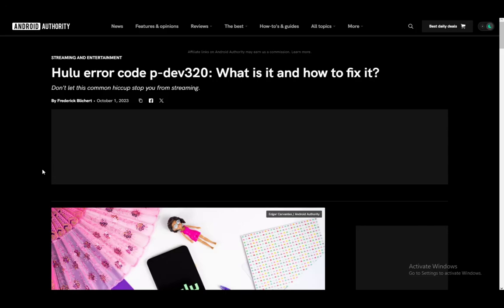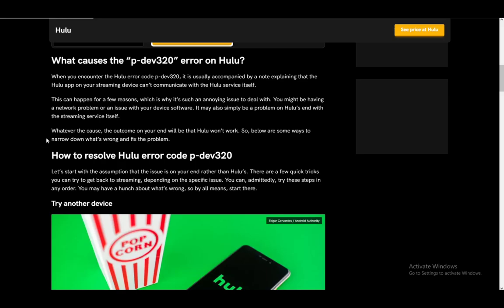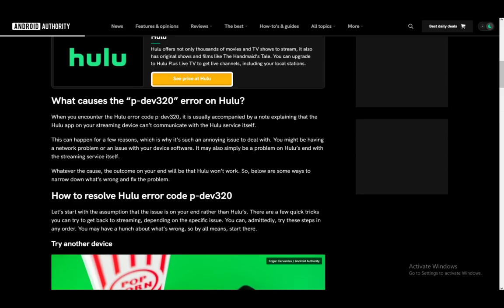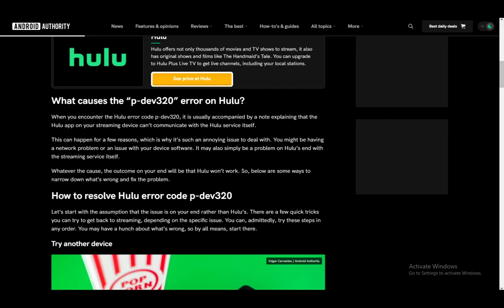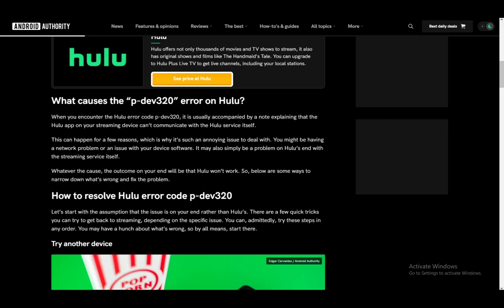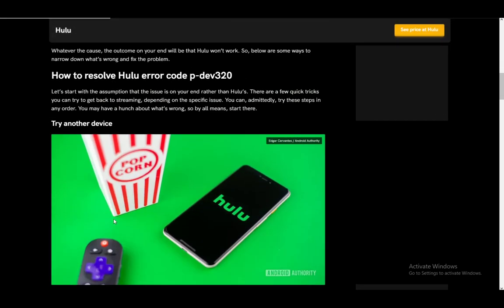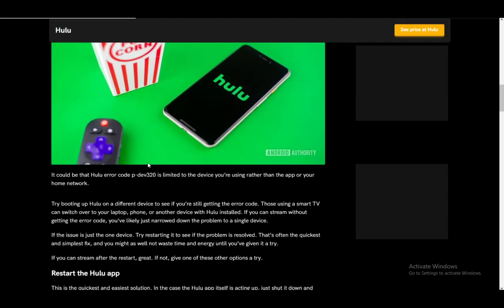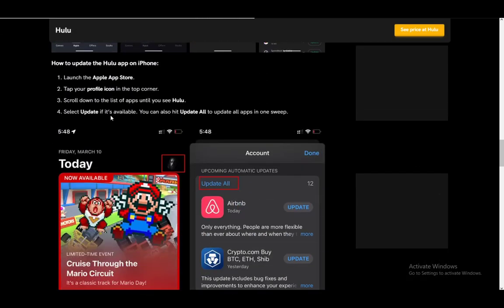How To Fix Hulu Error Code P-dev320 Tutorial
Today we talk about fix hulu error code p-dev320,how to fix hulu error code p-dev320,hulu error code p-dev320,hulu connection error,error code p-dev320